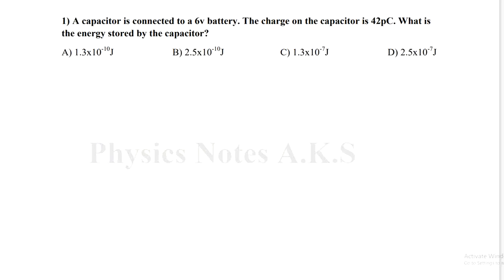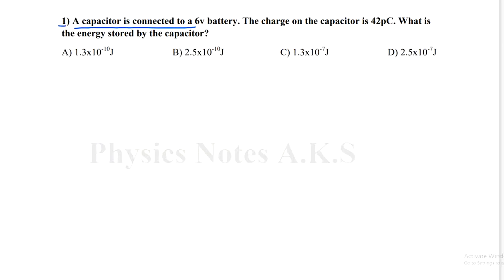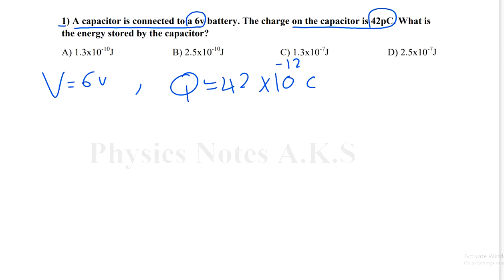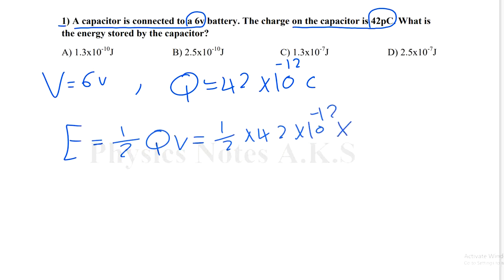1) Capacitor connected to a 6v battery. The charge is 42pC. What is the energy stored by capacitor?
1) A capacitor is connected to a 6v battery. The charge on the capacitor is 42pC. What is the energy stored by the capacitor?
A) 1.3x10-10J                        B) 2.5x10-10J                       C) 1.3x10-7J                        D) 2.5x10-7J